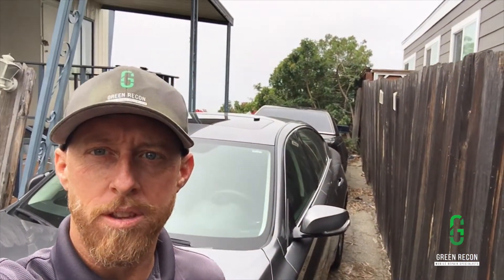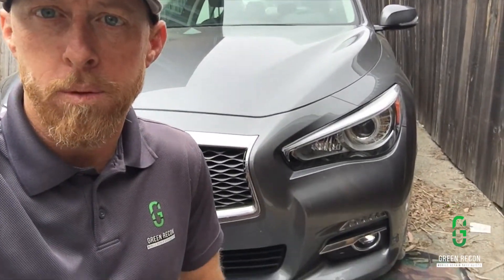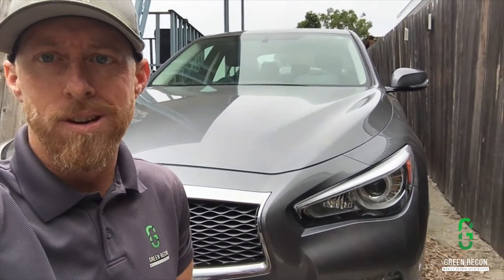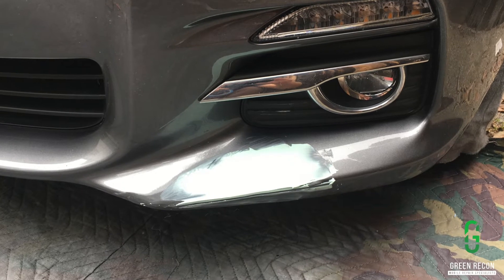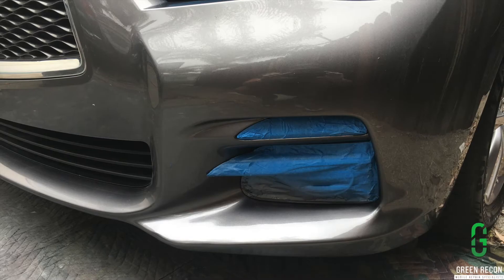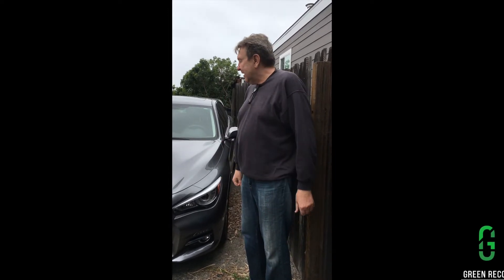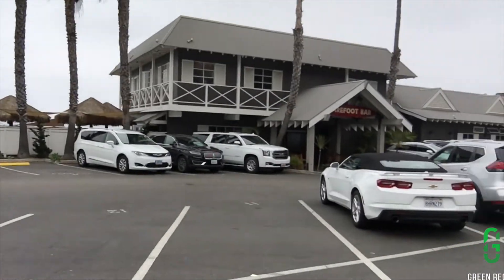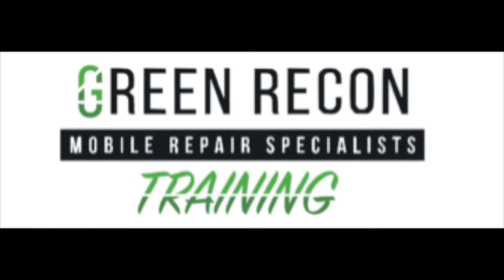Infiniti G35 bumper repair in Malibu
I repaired this front bumper on an Infinity G35. Most importantly I did it on a perfect day in Malibu CA!
LINKS FOR MORE INFO OR TO GET IN TOUCH